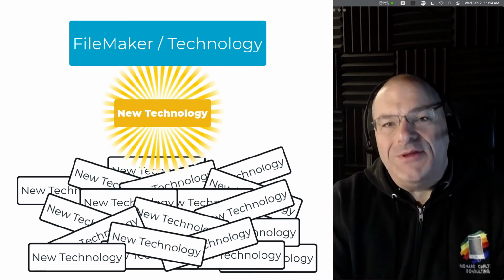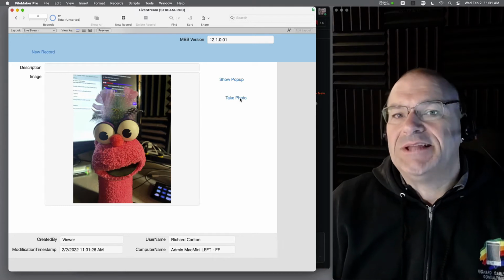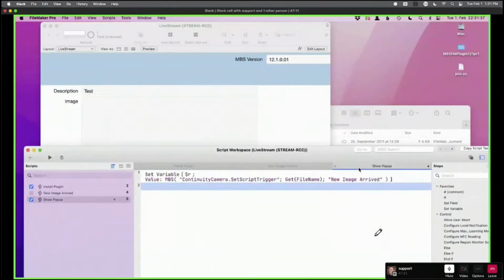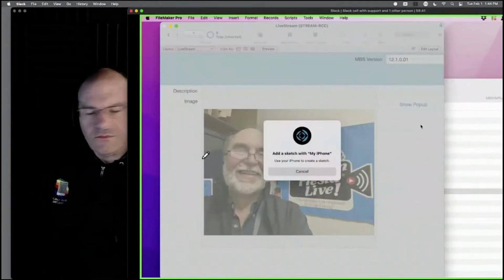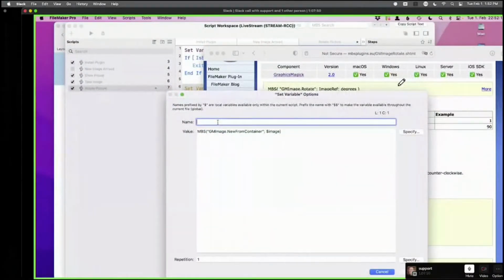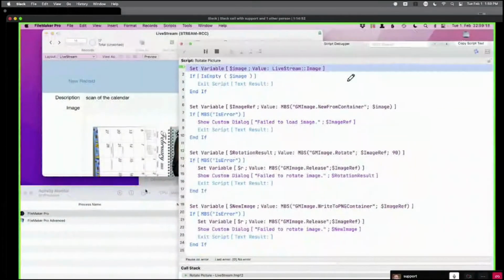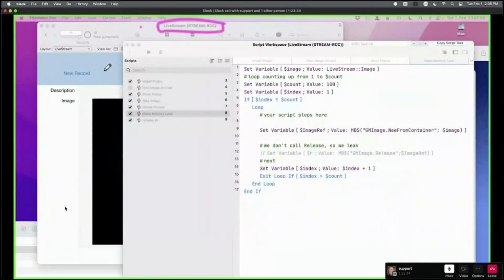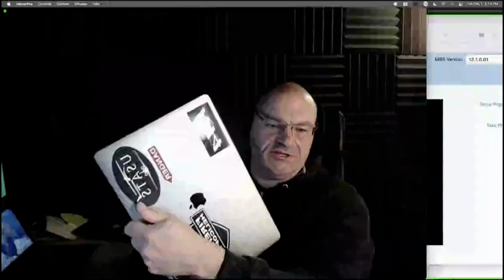Adding Images in FileMaker using Monkeybread Plug-in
Christian Schmitz shows how MBS allows you to add images to your database. We look at the Continuity Camera technology found on the Mac to add images to FileMaker from your iPhone to your computer.

FMTraining.TV
2122 9th St., Suite 102